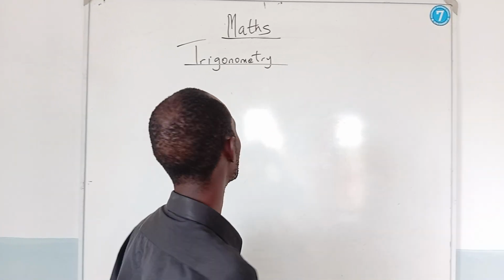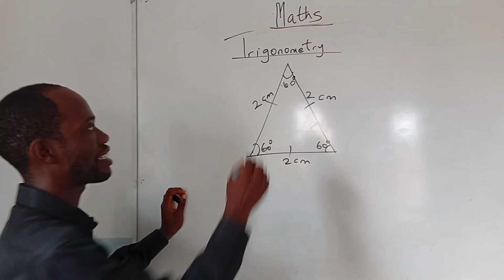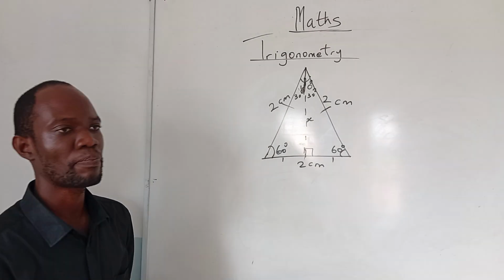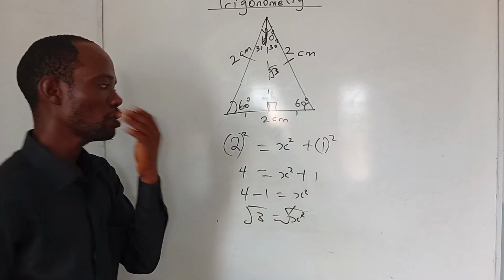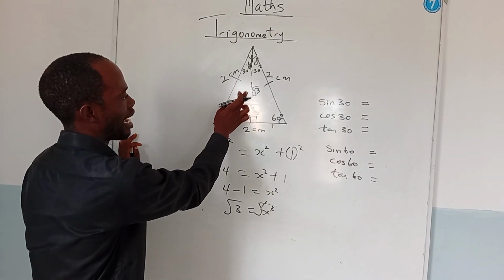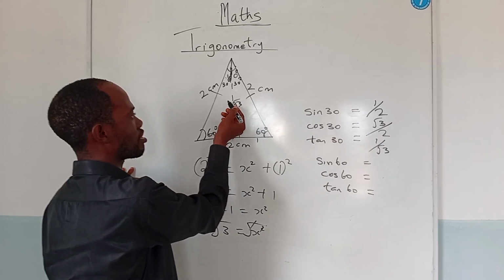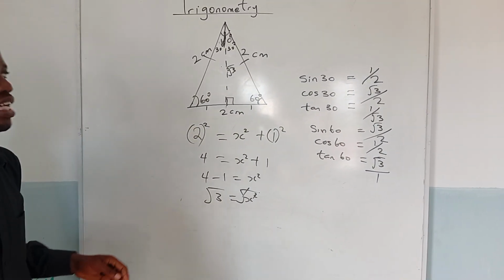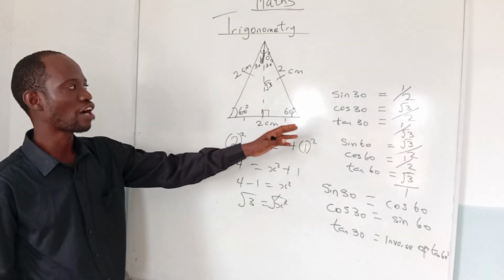Proving Sin, Cos & Tan of 30° and 60° From Scratch — Step-by-Step Trigonometry Proof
📐 In this video, we prove — not just state — the exact trigonometric values of 30° and 60° from first principles. If you've ever memorized the trig table without truly understanding WHY sin 60° = √3/2 or tan 30° = 1/√3, this lesson is for you. ✅ What you'll learn: • How to derive sin 60°, cos 60°, and tan 60° • How to derive sin 30°, cos 30°, and tan 30° • The geometric proof using an equilateral triangle • Why these values are exact, not approximations This is a must-watch for: — SS2 & SS3 students preparing for WAEC, NECO, or JAMB — University students taking MTH 101 or introductory calculus — Anyone who wants to truly UNDERSTAND trigonometry 🔔 Subscribe and hit the bell so you never miss a new lesson. 👍 Like this video if it helped you. 💬 Drop your questions in the comments — I read every one.